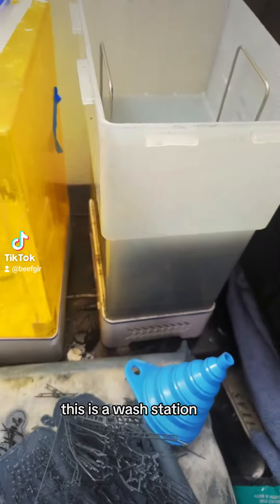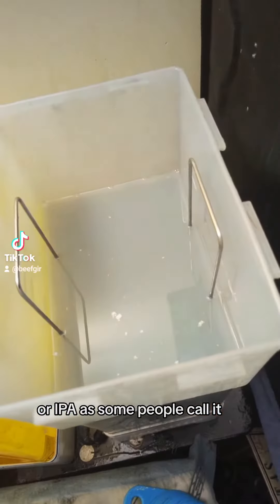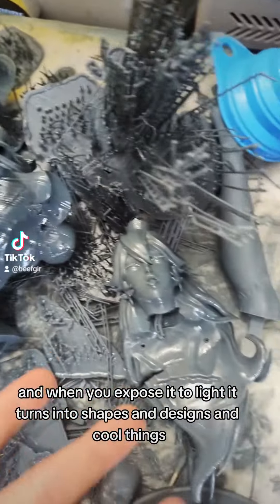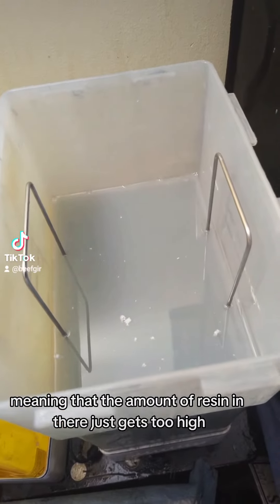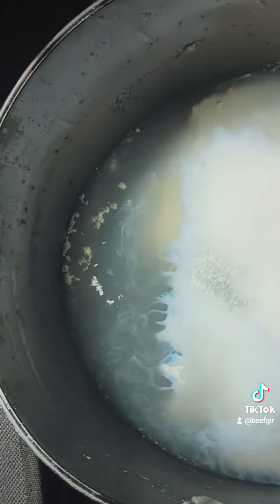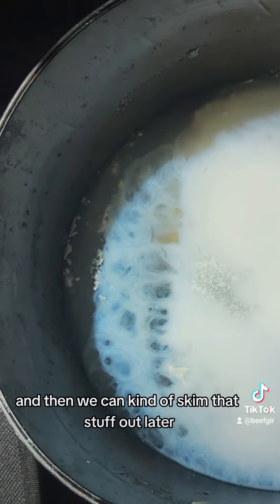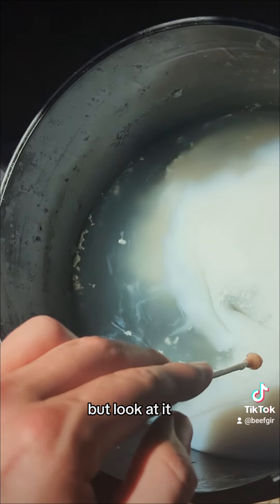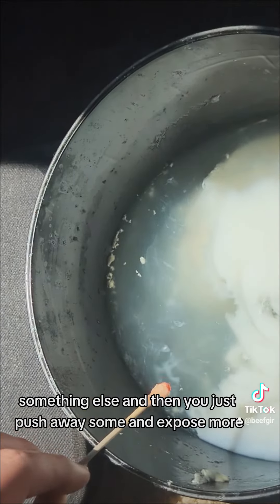watch resin cure in sunlight